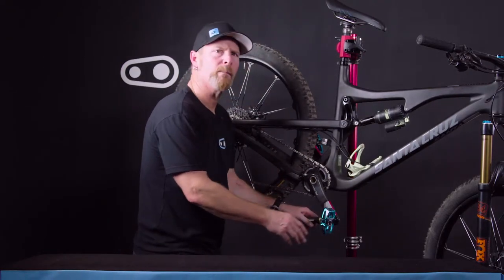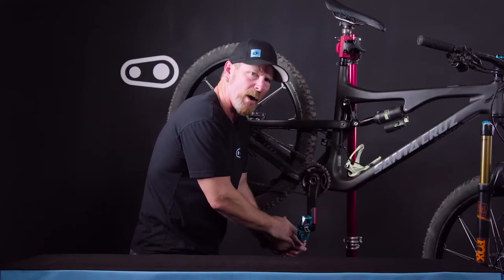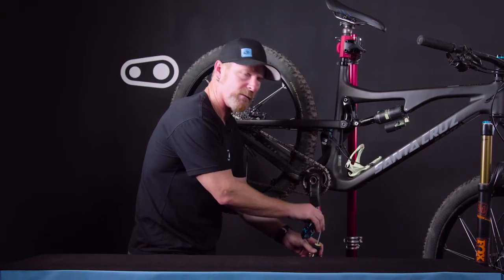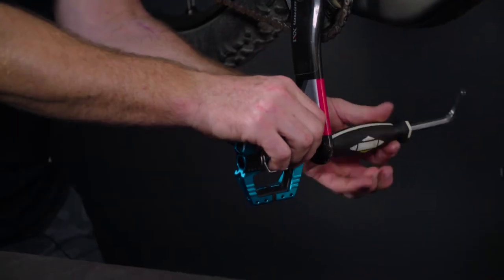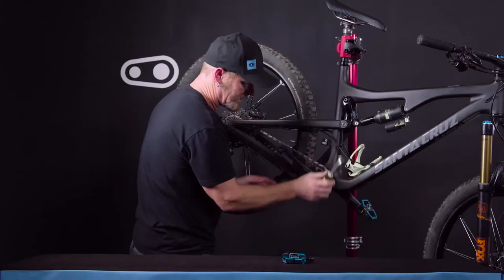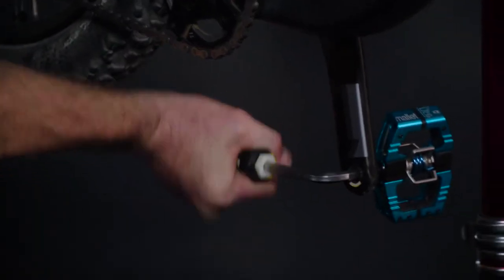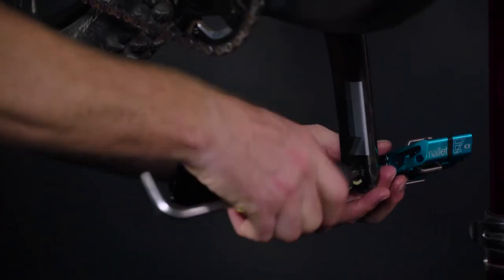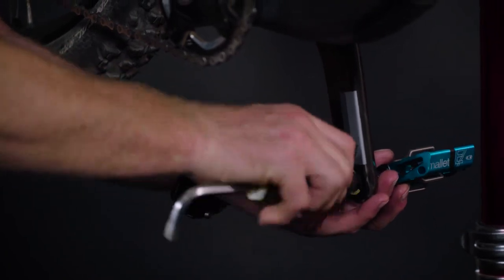Crankbrothers Pedal Removal Tutorial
Tim the Tech guy shows how to remove a pair of Crankbrothers pedals from your bike.

If you have questions about the installation or service of these or any Crankbrothers products, please contact your local Crankbrothers dealer or Crankbrothers directly.